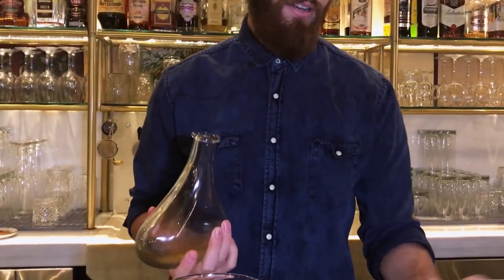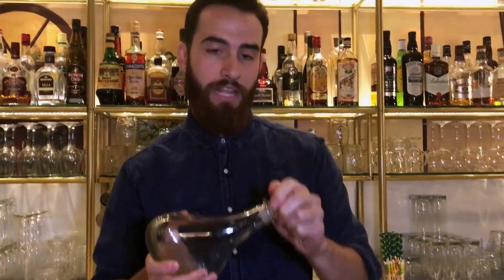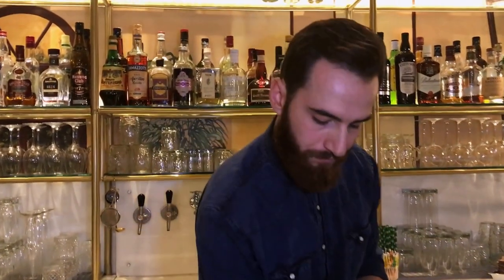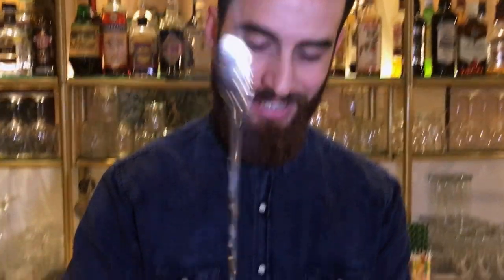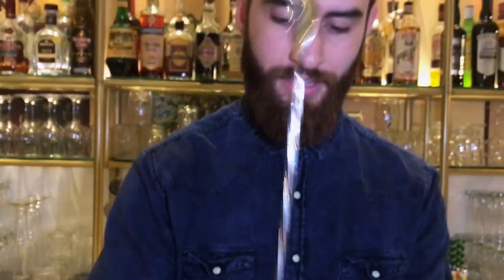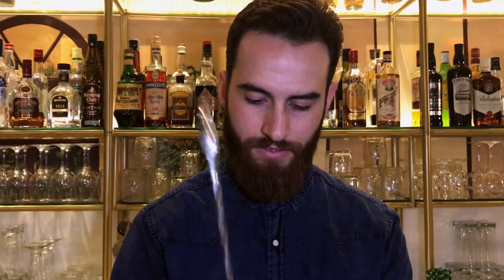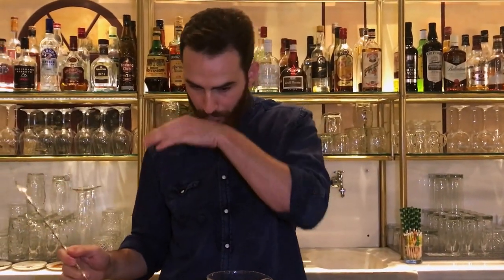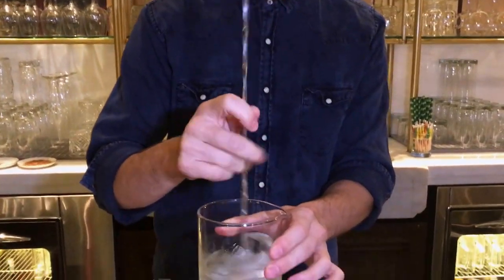Stefanos Draganidakis from The Trap (Athens) : Martini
Stefanos Draganidakis from The Trap makes for us his twist on a classic Martini